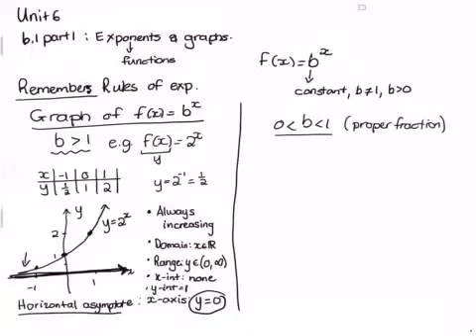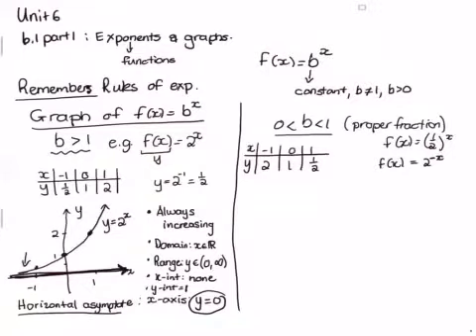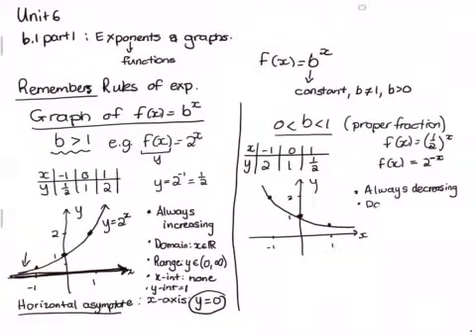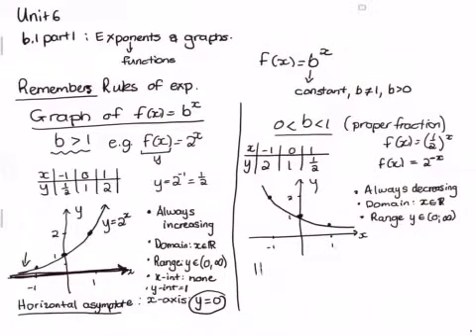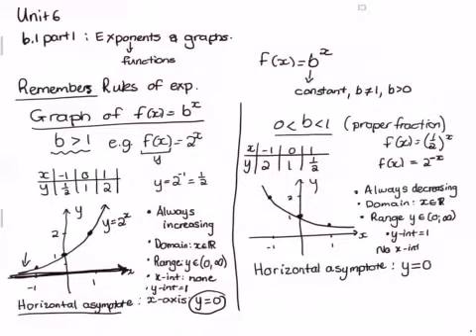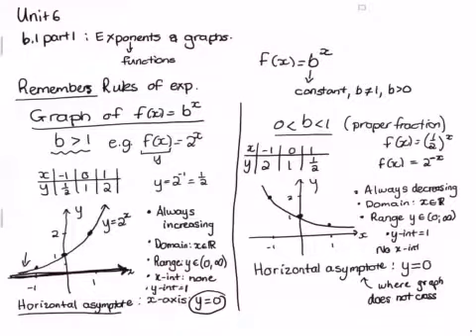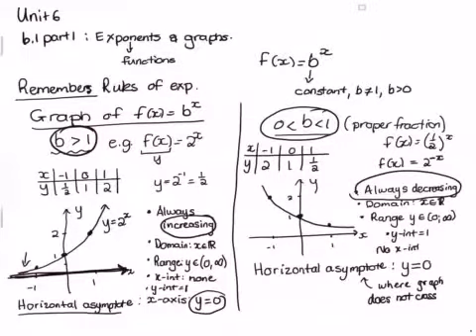UNIT6-6.1-PART1-edited-2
6.1 lecture 1